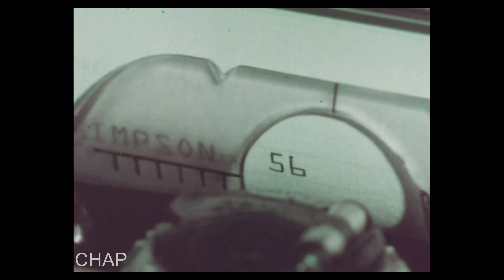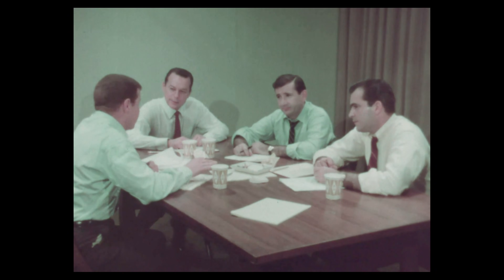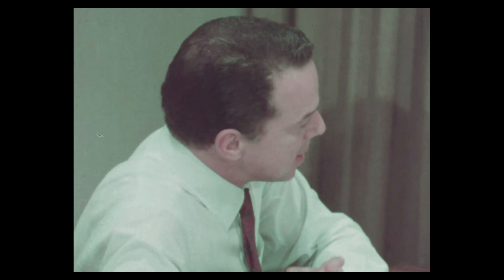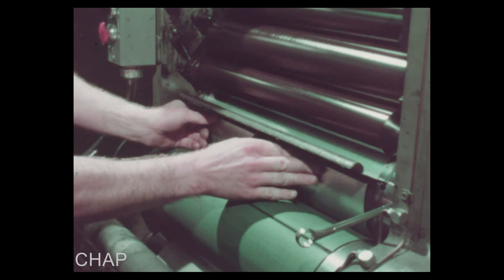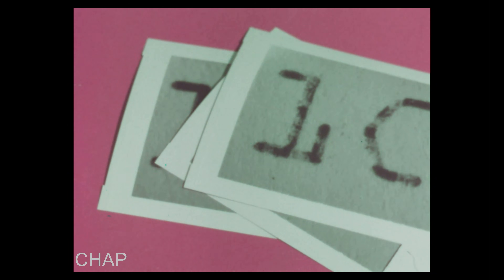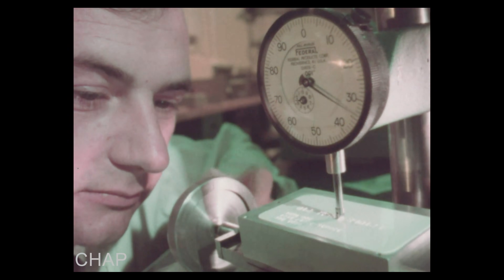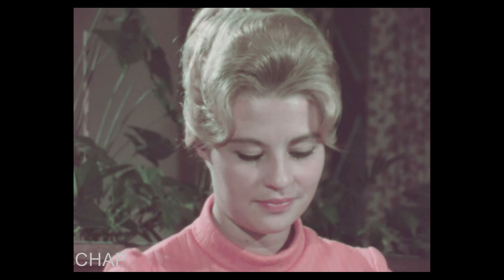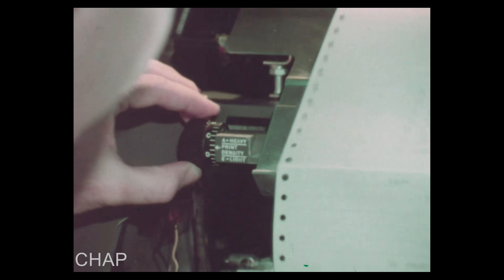Computer History: IBM OCR World - Optical Character Recognition circa 1966 (system/360) Rochester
Computer History: Vintage IBM film introduces OCR, OPTICAL CHARACTER RECOGNITION.  Partially restored, circa 1966, an IBM dramatization of creating a film describing the benefits of OCR technology for the business world.  1966 OCR technology was designed to be compatible with the IBM System/360 mainframe family.   Full color, runs about 10 mins.  What is your impression of the film?   What is its primary message?   Comments welcome.  ~  Hope you enjoy this look back at the 1960's technology.   (with appendix)

Computer History Archives Project (CHAP)

2k and 4k Stock Footage available from Periscope Film

A Little Background on OCR

OCR, or Optical Character Recognition, is a technology with a long history of development and contributions by numerous individuals.

In 1927, Physicist Emanuel Goldberg invented a machine that could read characters and convert them into telegraph code. He called it the "Statistical Machine" for which he received a patent in 1931.
In the late 1930’s, separate research at MIT led to a device developed by Vannevar Bush with support from Eastman Kodak and National Cash Register (NCR).
In around 1951, David Shepard, a cryptanalyst, built an optical character recognition device with Harvey Cook Jr. called "Gismo".  In 1952 he formed Intelligent Machines Research Corporation (IMR), with William Lawless, Jr., intending to market his machine.

In 1953, IBM obtained a license on IMR’s patents, and in 1955 contracted with IMR and hired Shepard for several years.  Additional development research was done.

Eventually, in 1959, IBM introduced a new system for capturing data from documents and named the machine Optical Character Recognition (OCR), which became the recognized term in the industry.

Later, in 1966, IBM Rochester, Minnesota, announced the IBM model 1287, the first scanner capable of reading any handwritten numbers.

The 1287 reader machine could read hand-printed numbers, machine-printed numbers, imprinted numbers and marks representing data.

Today, and into the future, OCR technology will continue to evolve. Advances in artificial intelligence, particularly deep learning, will improve the accuracy and speed of character recognition, allowing for advancements in processing of handwritten text, complex layouts, and even low-quality images.